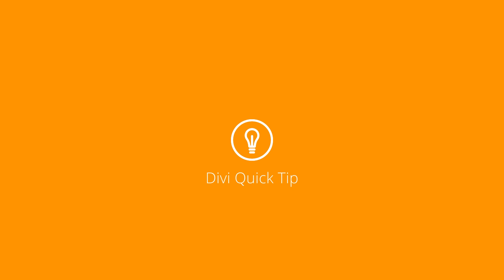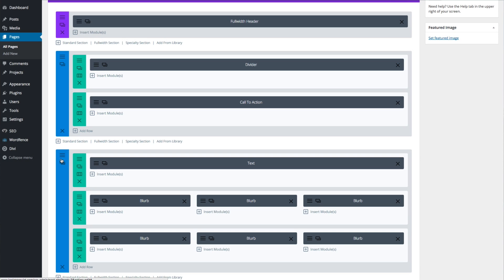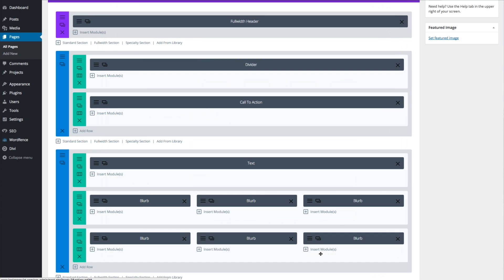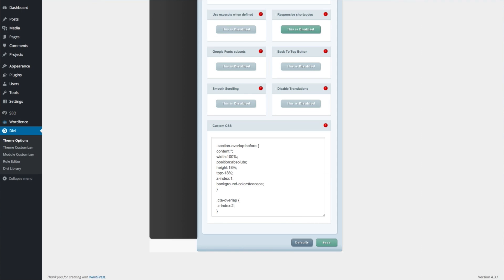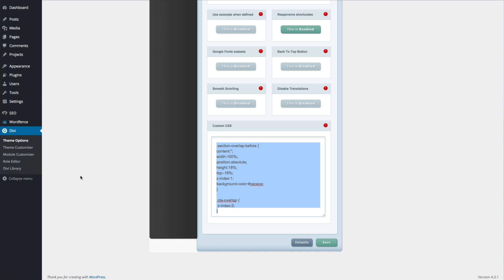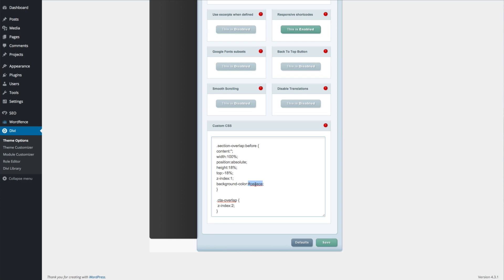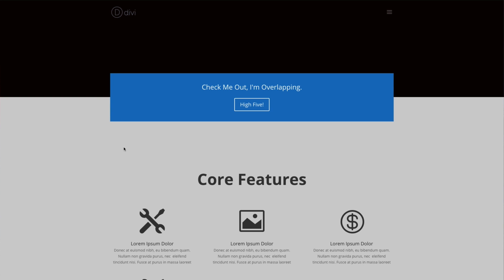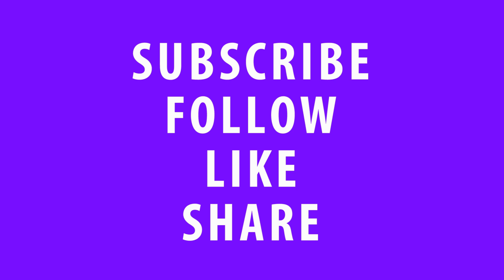Divi Quick Tip 08: How to Create Modules That Overlap Sections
In this Divi Quick Tip we show you how to create a module that appears to overlap two sections. This is perfect for achieving that "broken grid" effect and adding another level of novelty to a Divi built page.